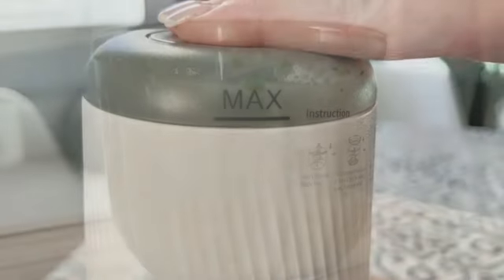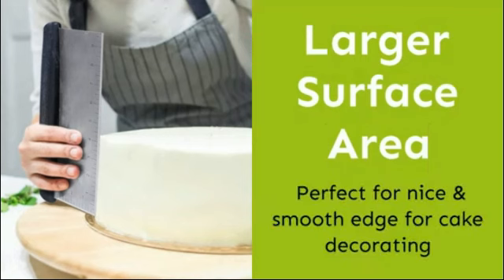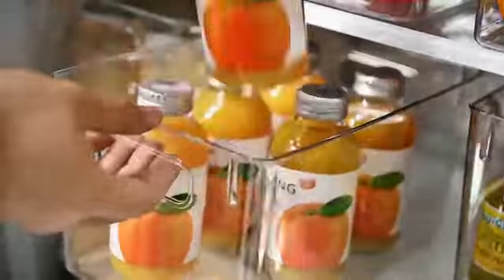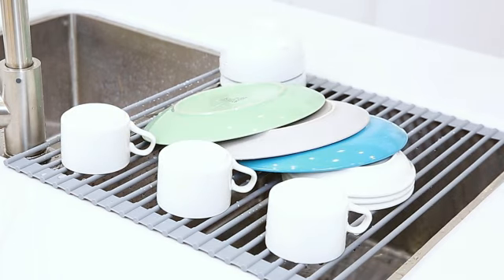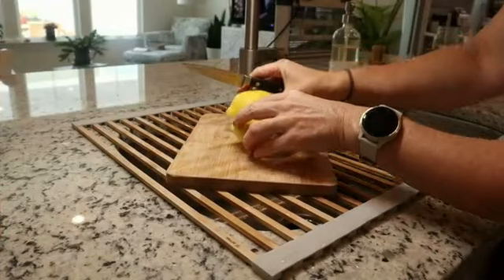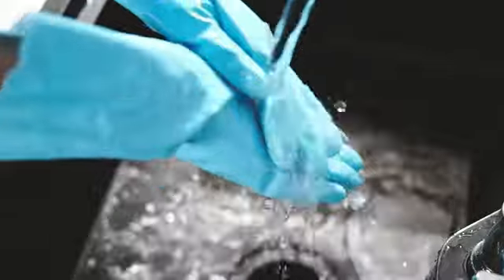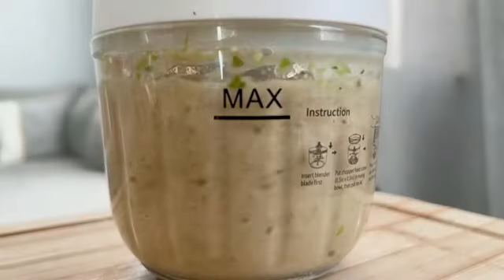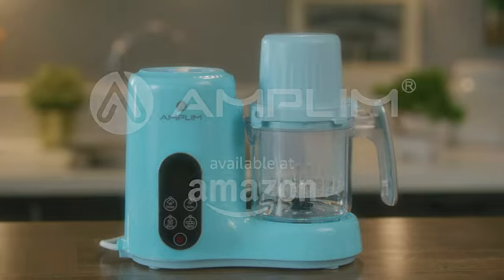Top 5 Kitchen Useful Gadgets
These durable, multi-sized stainless steel mixing bowls are perfect for all your baking and cooking needs. With non-slip bases and easy-pour rims, they ensure stability and convenience in the kitchen.
Replace parchment paper with these reusable, non-stick silicone baking mats. They provide an even heat distribution for perfectly baked cookies, pastries, and more, while making cleanup effortless.
 Achieve perfect dough thickness every time with this adjustable rolling pin. It features removable rings for precise measurements, making it ideal for cookies, pies, and pizza crusts.
 Grind your spices to perfection with this electric spice grinder. Featuring powerful blades and adjustable settings, it allows you to customize the coarseness for a variety of spices, coffee beans, and seeds.